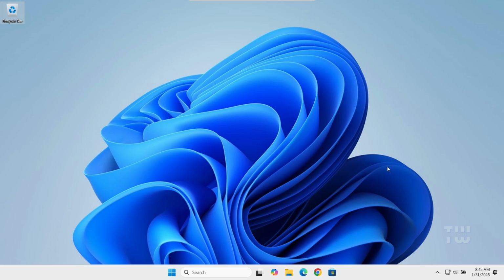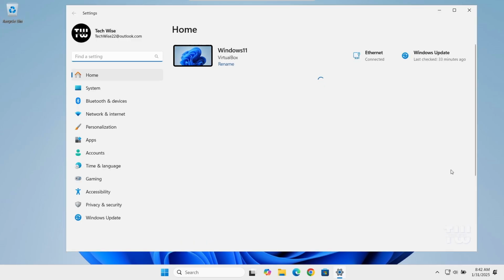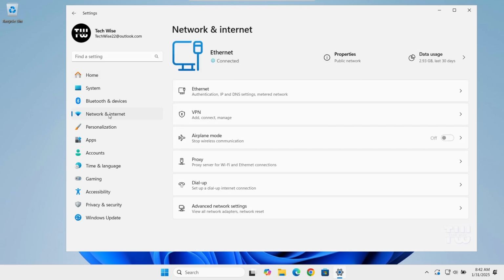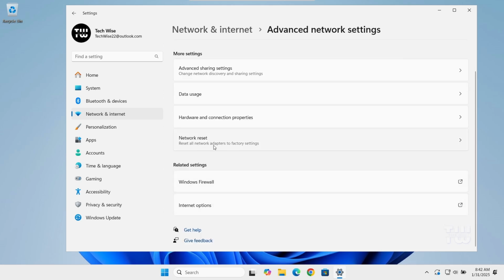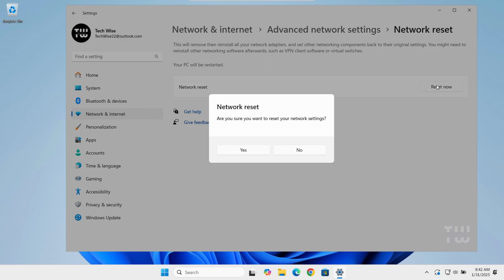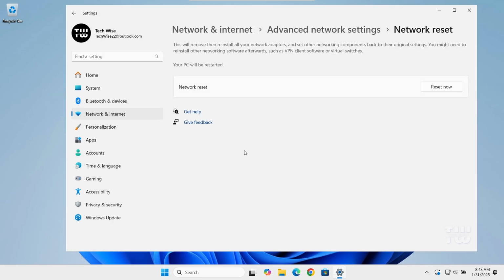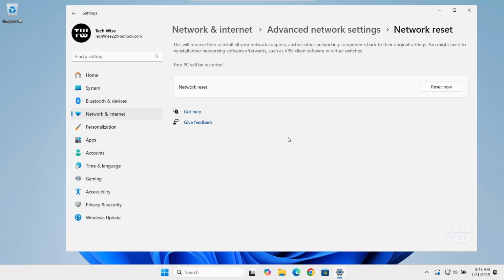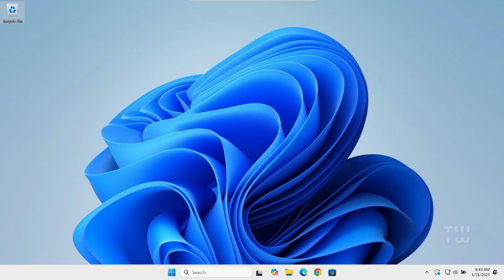Fix Connectivity Problems: How to Reset Network Settings in Windows 11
In this video, I'm going to show you how to reset your network settings in Windows 10 or Windows 11 to help fix any internet connectivity issues you might be experiencing.